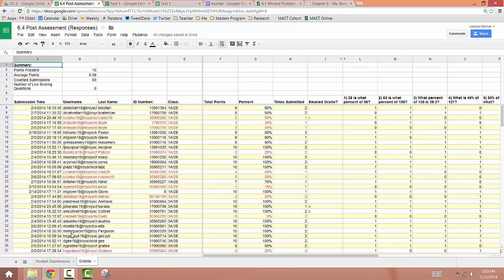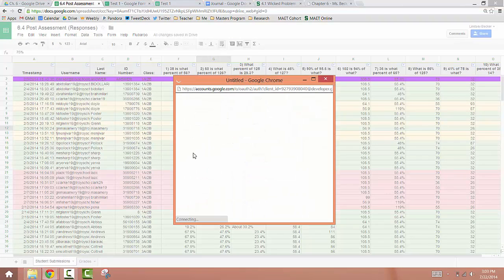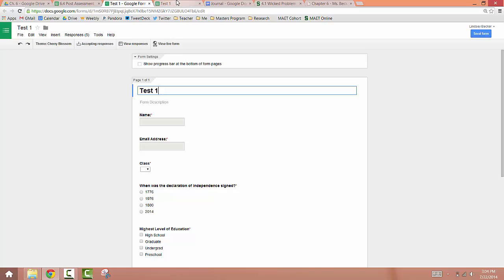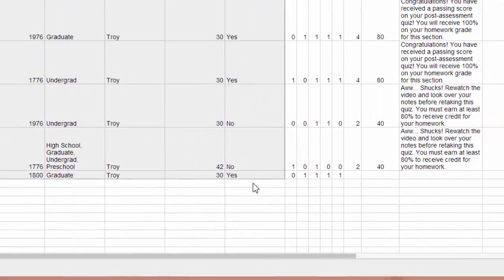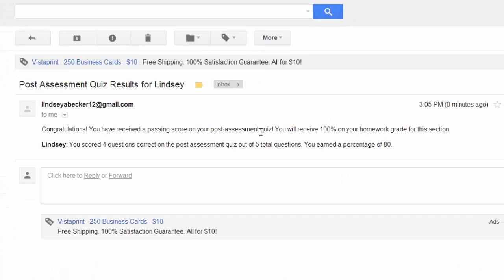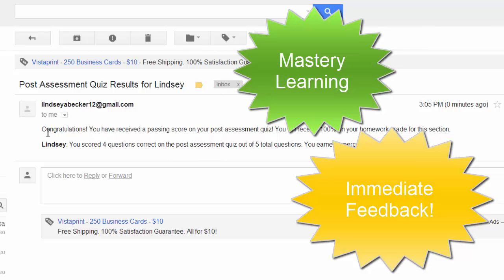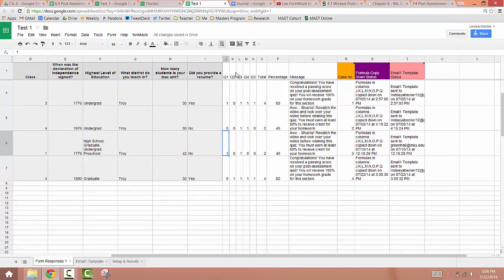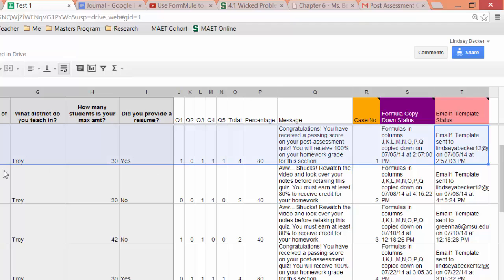Using FormMule to auto-grade Google Form Quizzes